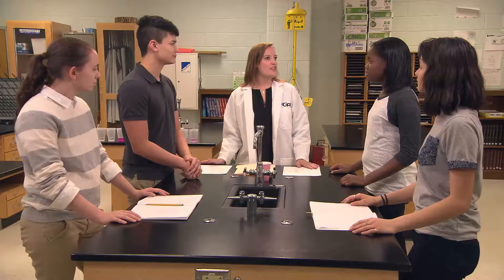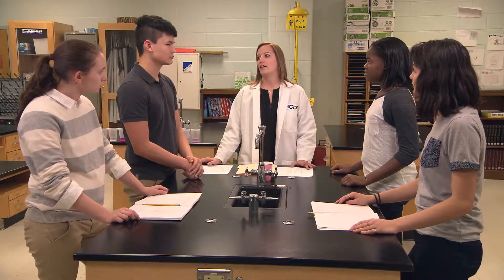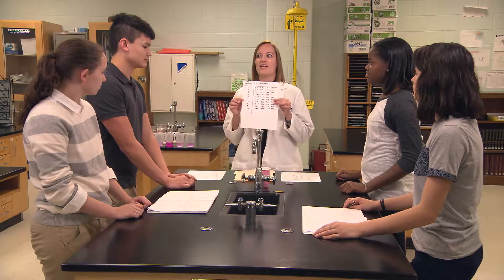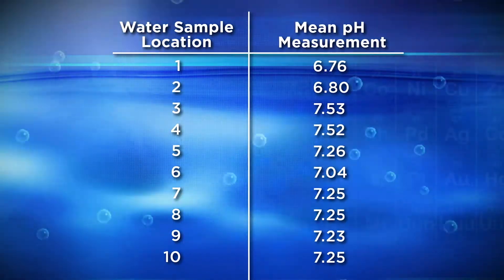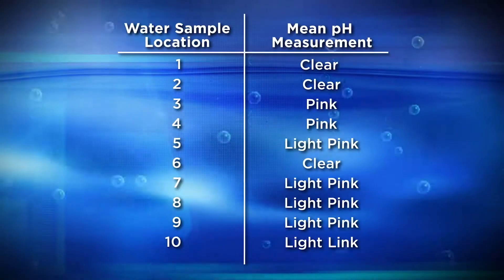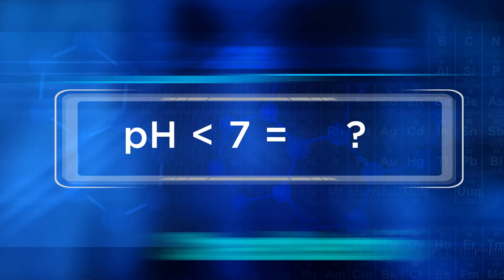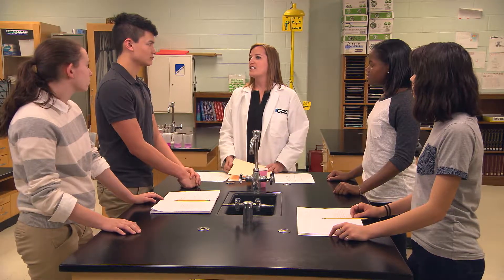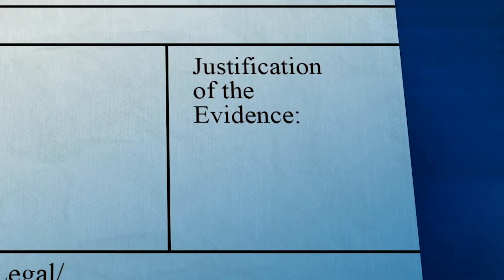Analyzing Data | Chemistry Matters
Students analyze data collected in the last segment and interpret that data by constructing an argument that explains whether the data shows that their hypothesis should be supported or rejected.  Significant figures are mentioned and the importance of data replication is also discussed.